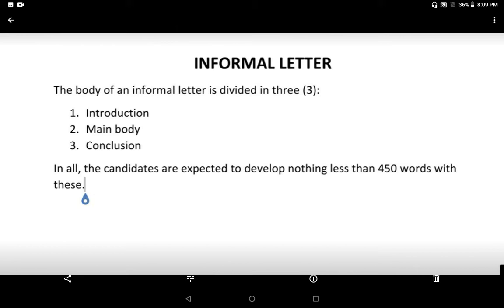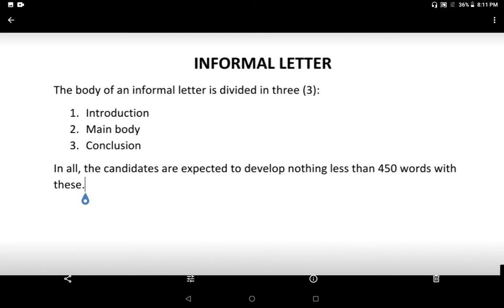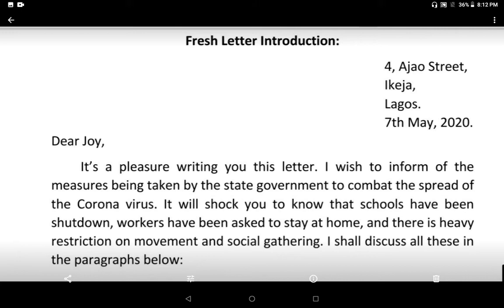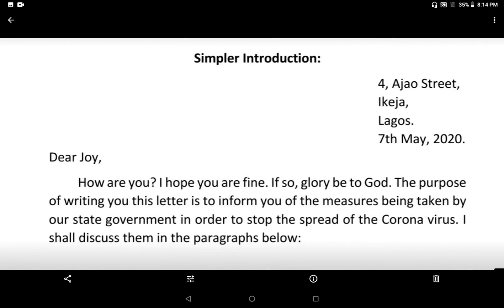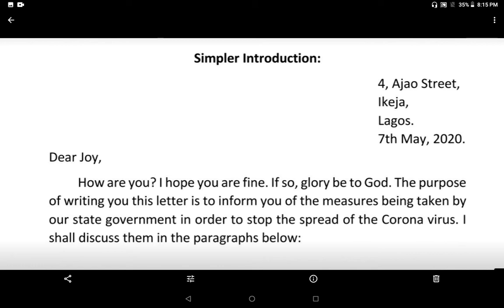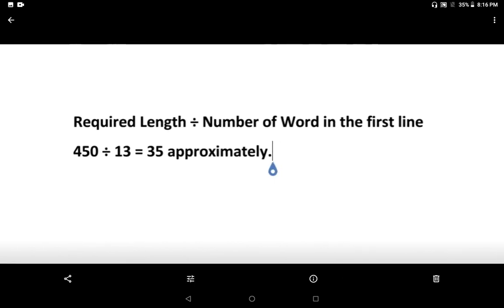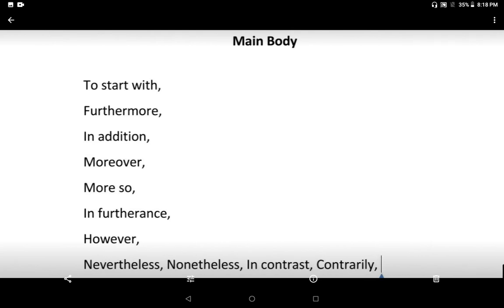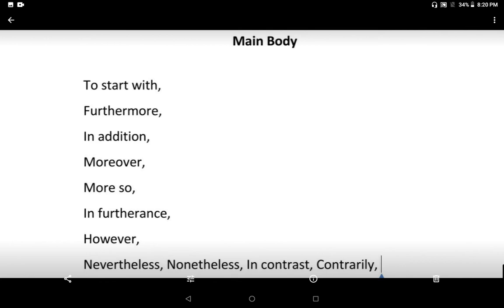Body of the Letter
Achieving 450 words